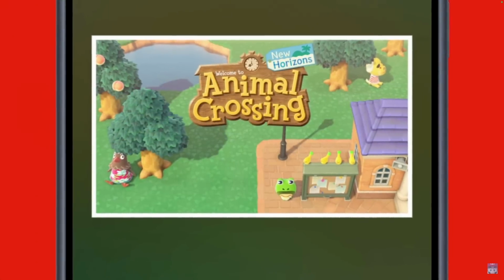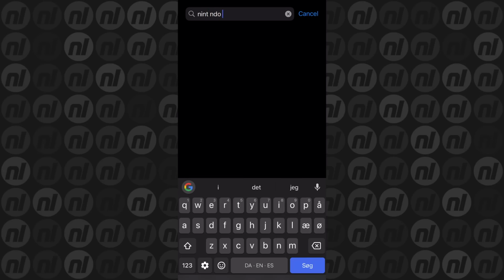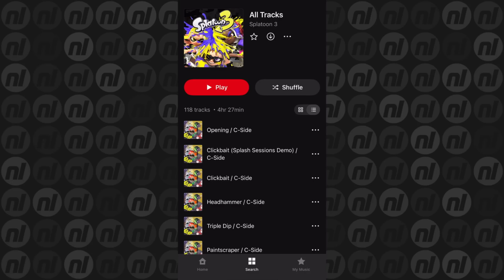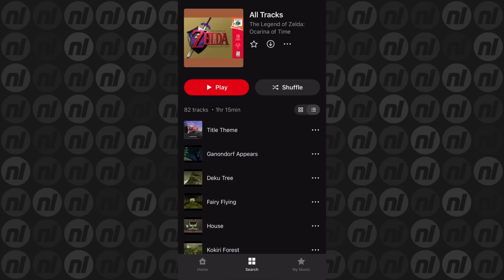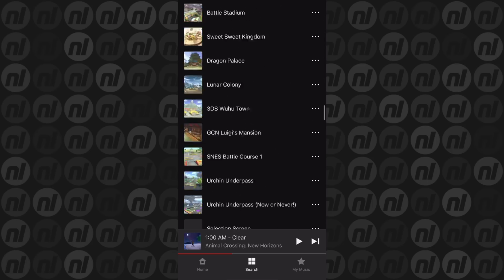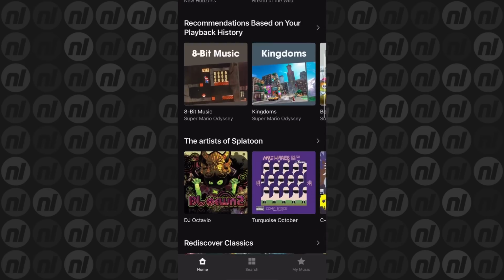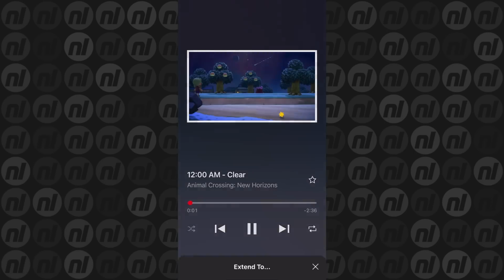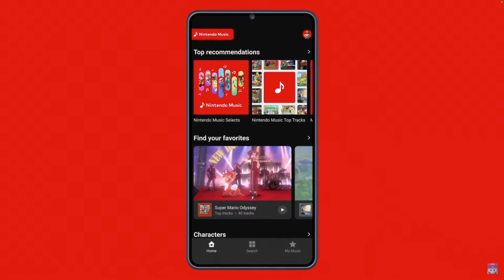Everything To Know About The Nintendo Music App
Full song count, changeable settings and more!